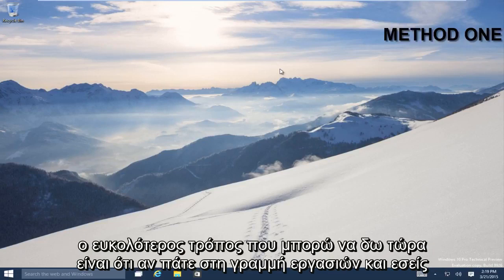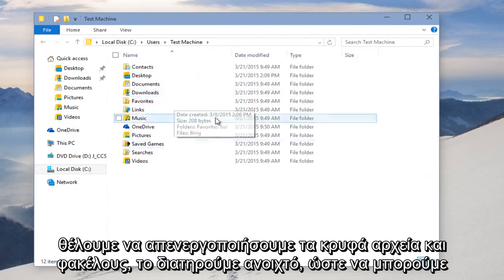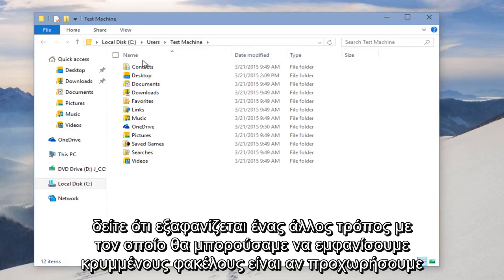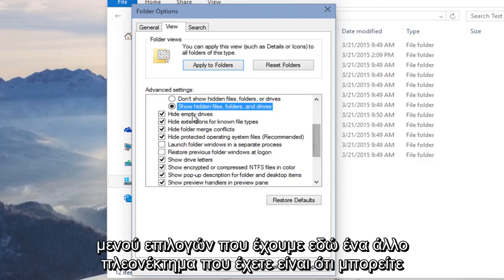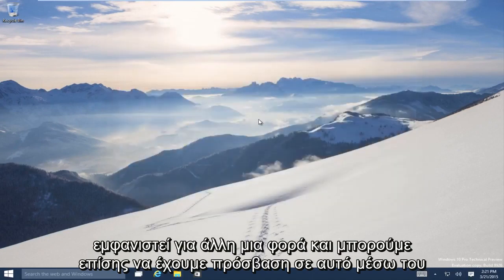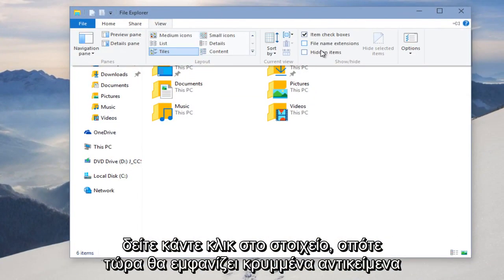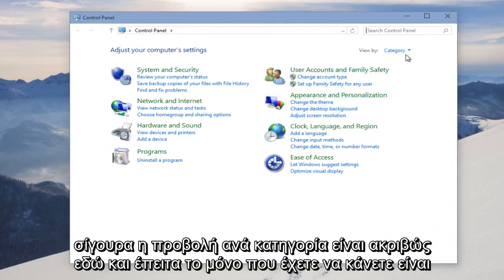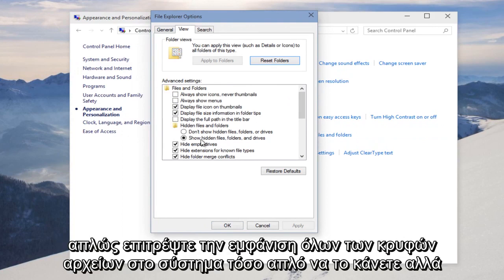Τρόπος εμφάνισης κρυφών αρχείων και φακέλων στα Windows 10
Σε αυτό το γρήγορο σεμινάριο, σας δείχνω 4 τρόπους για να δείτε κρυμμένα αρχεία και φακέλους και επεκτάσεις αρχείων στα Windows 10. Οι ίδιες μέθοδοι πρέπει να ισχύουν και για παλαιότερες εκδόσεις των Windows, όπως τα Windows 7 και τα Windows 8 / 8.1.

Αυτόματα, τα Microsoft Windows 10 αποκρύπτουν συγκεκριμένα αρχεία από την προβολή κατά την εξερεύνησή τους στον σκληρό σας δίσκο. Αυτό διατηρεί την απομάκρυνση των κρίσιμων αρχείων, επομένως το συνολικό σύστημα δεν έχει υποστεί βλάβη. Ακολουθήστε τα βήματα σε αυτό το σεμινάριο για να εμφανίσετε κρυφά αρχεία.

Από προεπιλογή, όλες οι σύγχρονες εκδόσεις των Microsoft Windows αποκρύπτουν ορισμένα σημαντικά αρχεία συστήματος και φακέλους από εσάς για να αποτρέψετε τη διαγραφή τους κατά λάθος. Ωστόσο, υπάρχουν πολλοί λόγοι για τους οποίους μπορεί να θέλετε να δείτε αυτούς τους καταλόγους.

Ο κρυμμένος φάκελος AppData / Roaming περιέχει πολλά αρχεία ρυθμίσεων εφαρμογών που μπορεί να θέλετε να τροποποιήσετε. Ή ίσως απλά δεν θέλετε το λειτουργικό σας σύστημα να προσπαθεί να σας προστατεύσει από τον εαυτό σας.

Δείτε πώς μπορείτε να προβάλετε κρυφά αρχεία και φακέλους στα Windows 10, Windows 7 και Windows 8.1

Μέθοδος 1: 0:33
Μέθοδος 2: 1:20
Μέθοδος Τρίτη: 2:05
Μέθοδος τέταρτη: 2:38